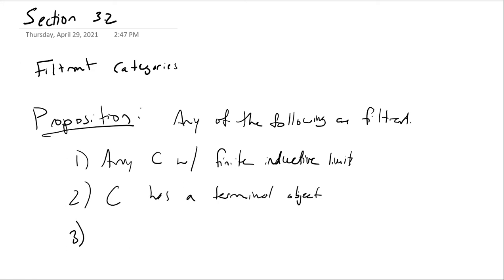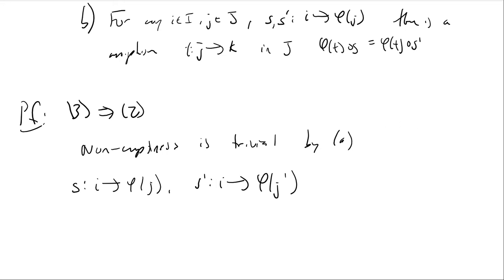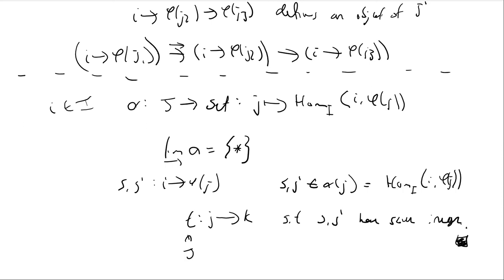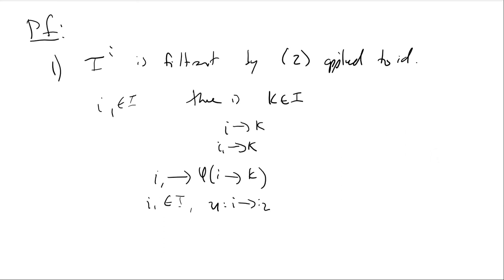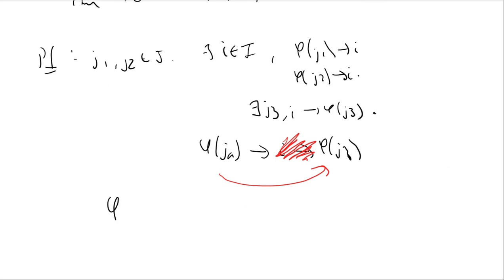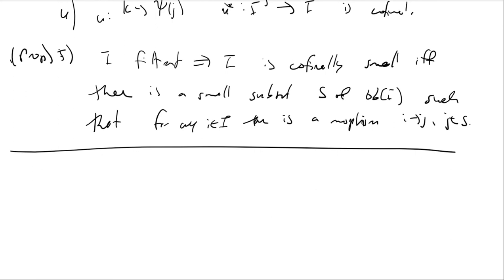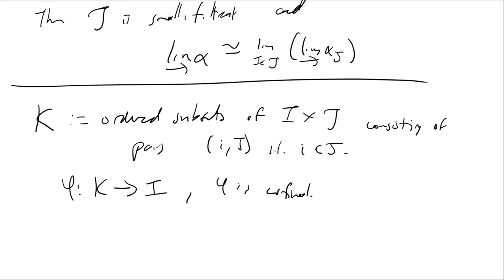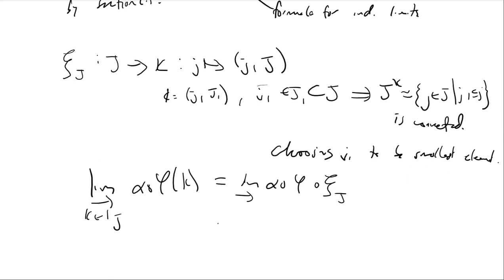Section 3.2 , Filtrant Categories - Categories & Sheaves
This is a long video where we collect all the basic facts about these categories and record them for posterity. I apologize if this one is tedious, I really want to get back to talking about the geometry of this machinery!